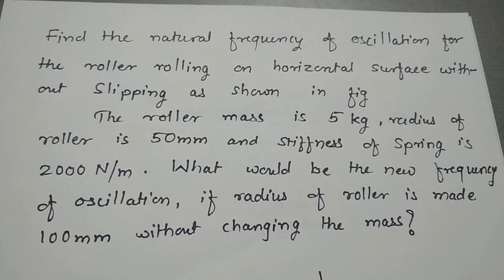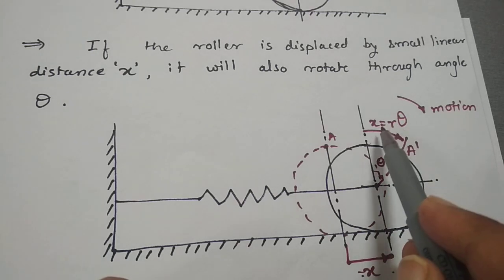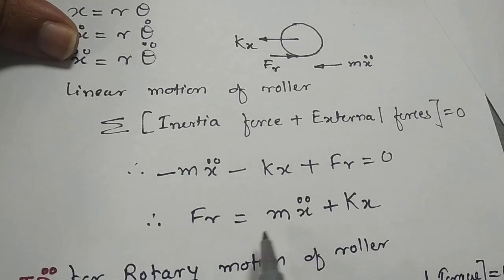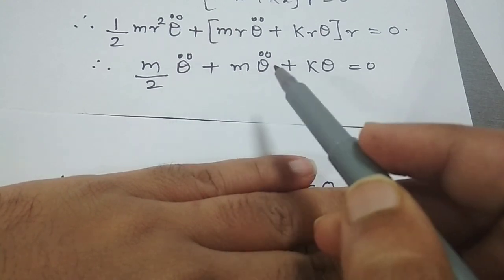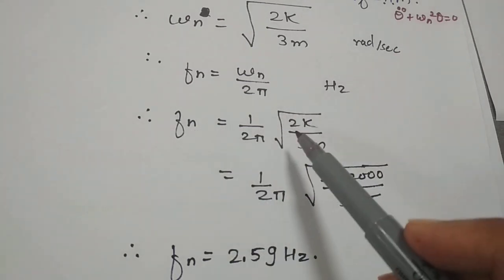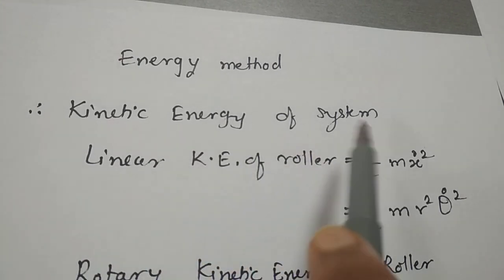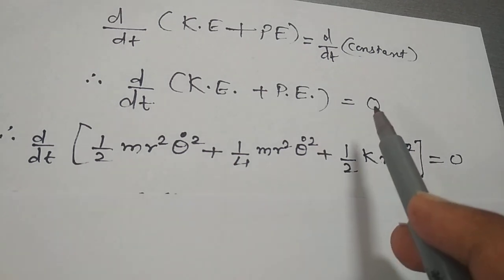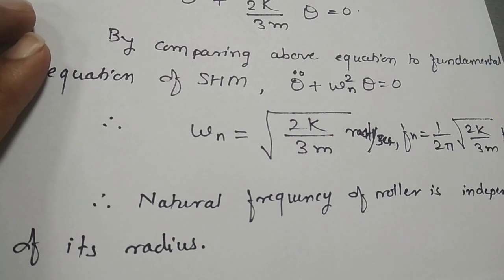Numerical: to find the natural frequency of given system of undamped free vibrations.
This video contains spring, mass(roller)  as shown. Numerical is solved by two methods D'Alemert Method and Energy method to find the natural frequency of given system of undamped free vibrations.
This numerical is combination of linear motion and rotary motion.